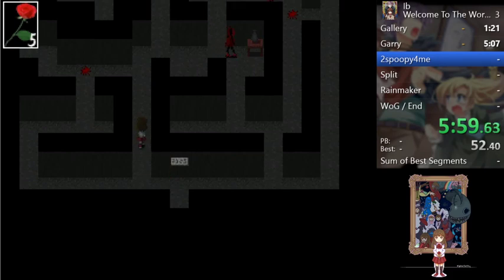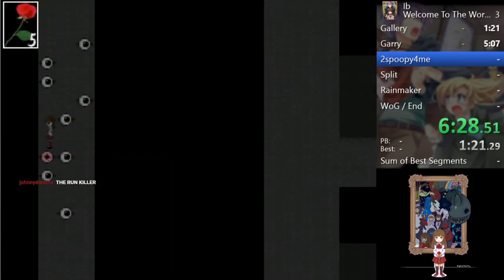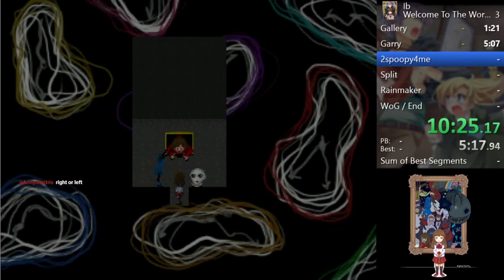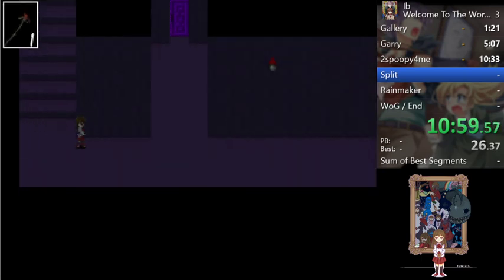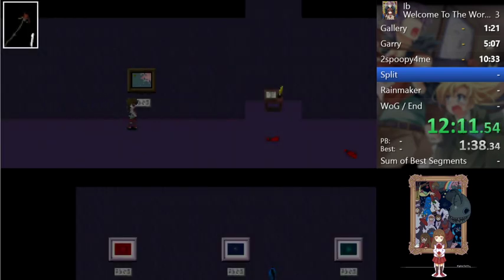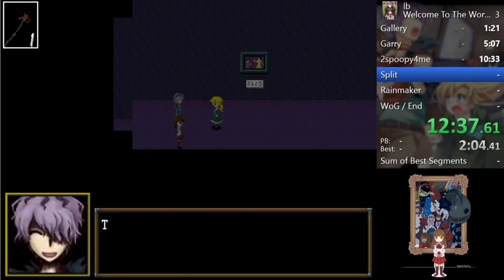Ib: Welcome to the World of Guertena Speedrun: 22:41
Pretty bad; we can improve on this.